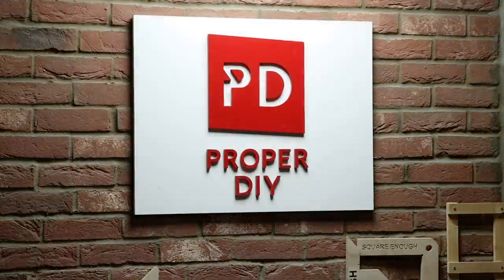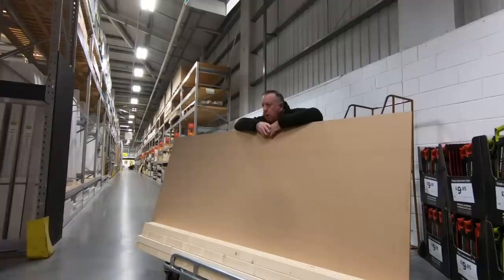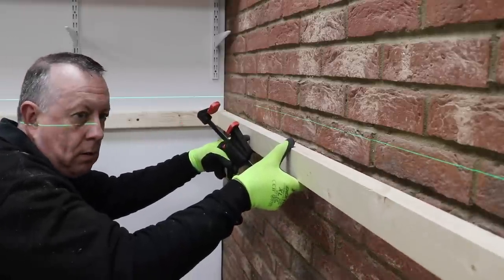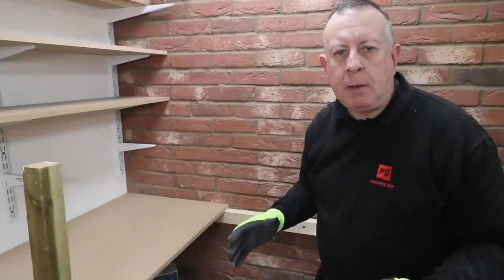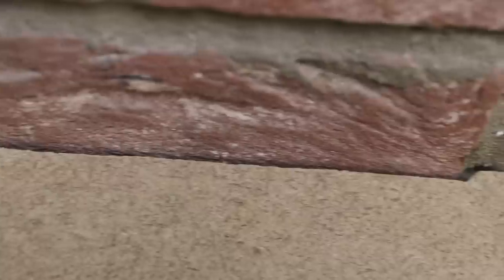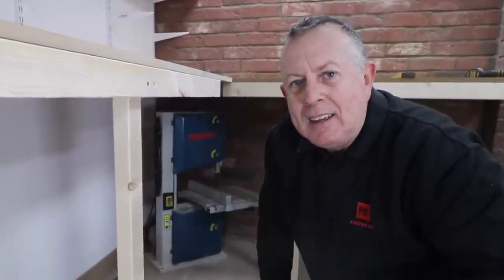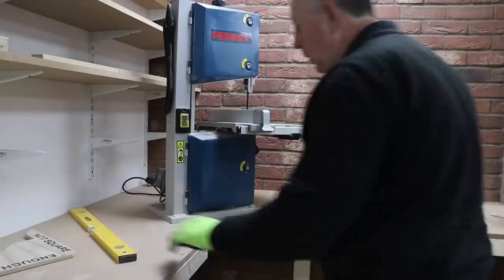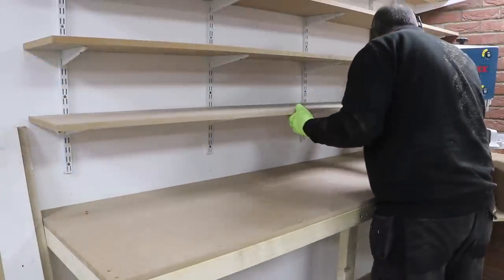Corner Workshop Bench & Band Saw Stand Build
After getting upset with the state that my workshop has got into recently I build a corner workbench and bandsaw sand to try to get at least one section of the workshop organised.

Total cost of the 7 lengths of 3x2 and a single sheet of MDF for the bench was approx £65.